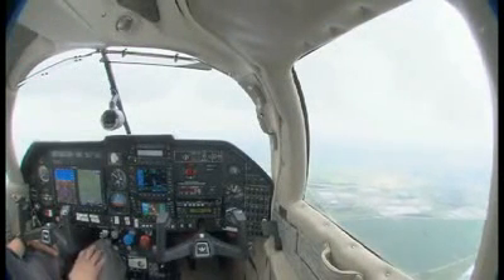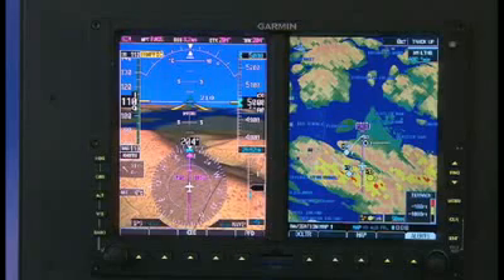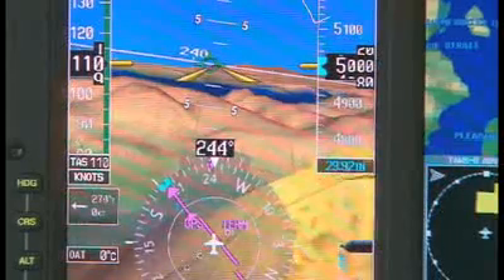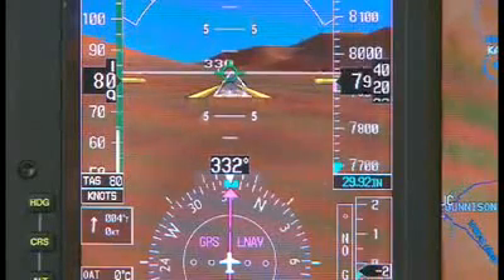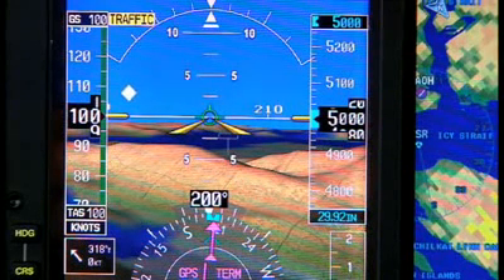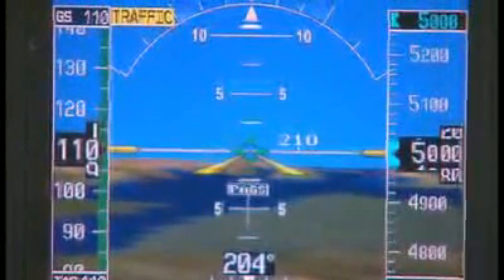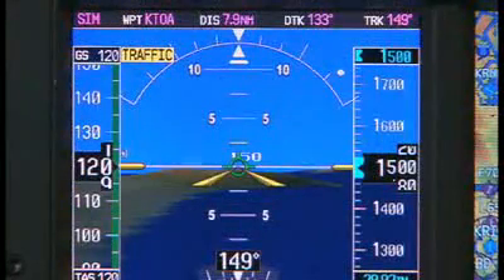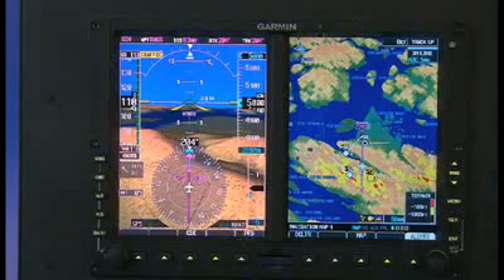Garmin SVT Tecnologia Vision Sintetica Eurotiendaonline.es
Garmins SVT hace volar más seguro mediante el uso de sofisticados gráficos para crear una pantalla 3-D de la tierra, el agua, aeropuertos, los obstáculos y de tráfico.